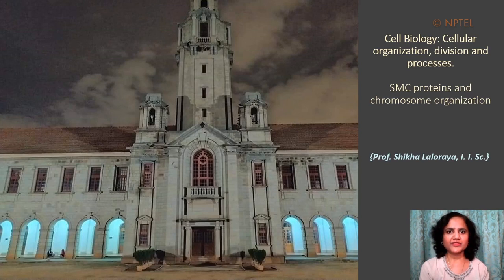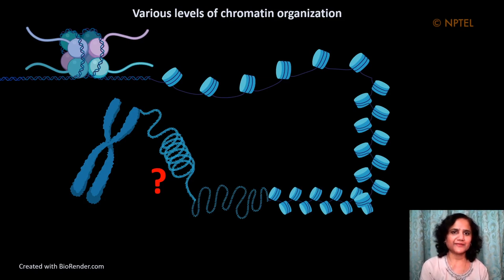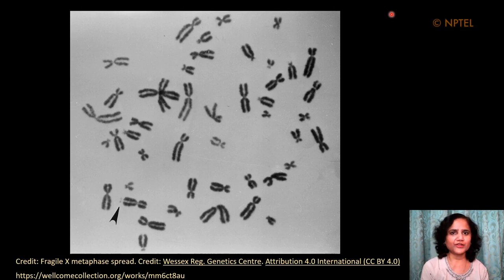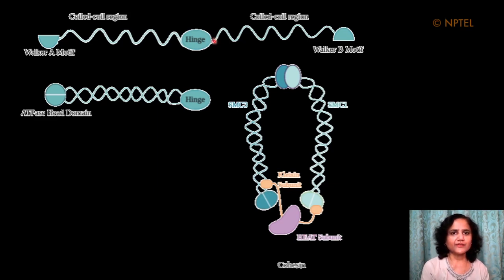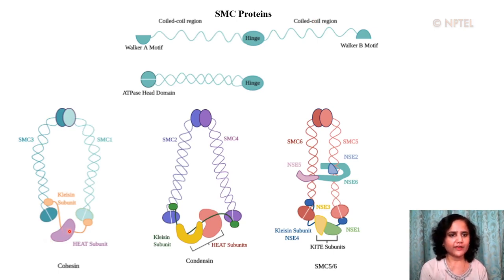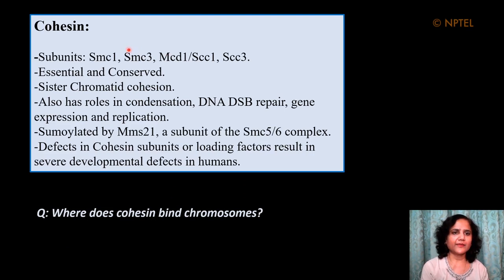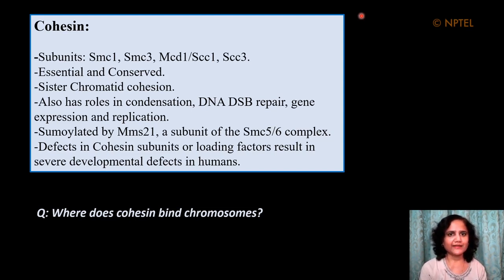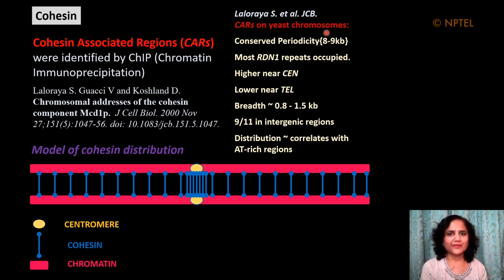SMC proteins and chromosome organization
Cell Biology: Cellular organization, division and processes by Prof. Shikha Laloraya, Department of Biochemistry, Indian Institute of Science, Bangalore

Mitotic chromosome reorganization, SMC protein complexes. Cohesin, ChIP, Cohesin Associated Regions-CARs, Condensin, Smc5/6 complex